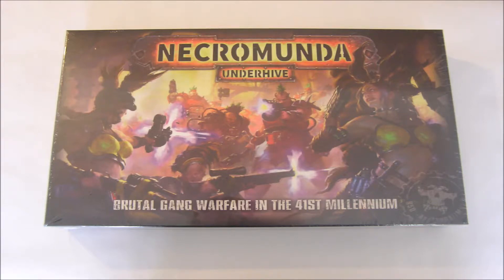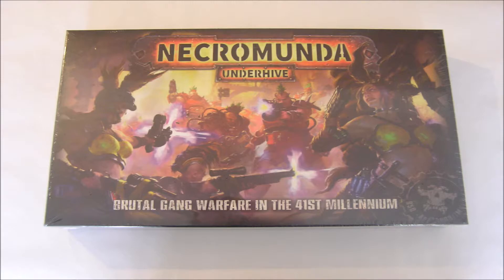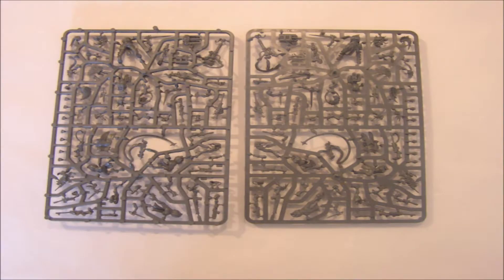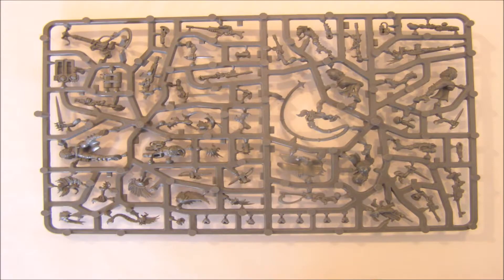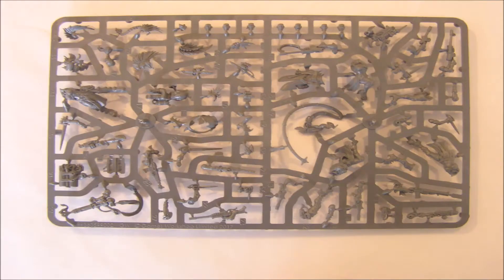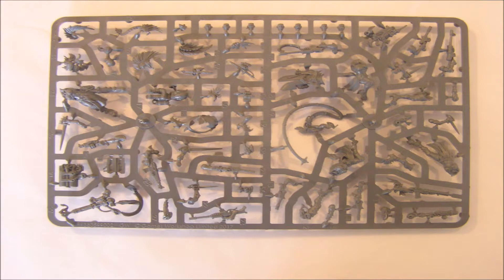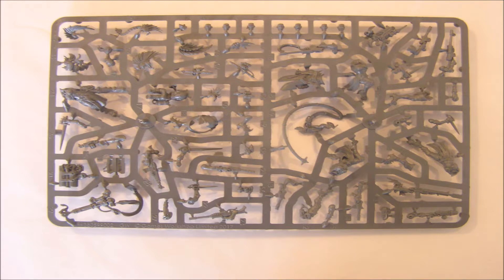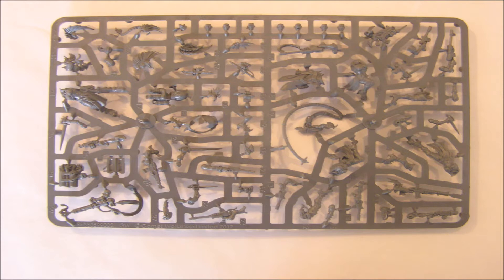Necromunda - Escher Gang - Unboxing & Review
Hello, this is Warhammer Workshop and here is my unboxing and review of Games Workshop's Necromunda: Underhive Escher Gang.

Price: £25 (Individual set.)
Price: £75 (Necromunda boxset.)